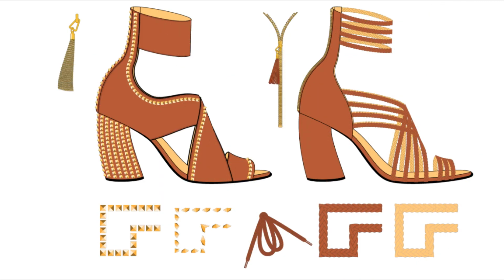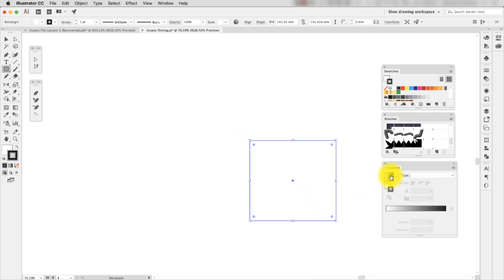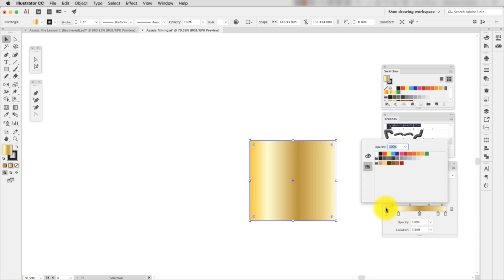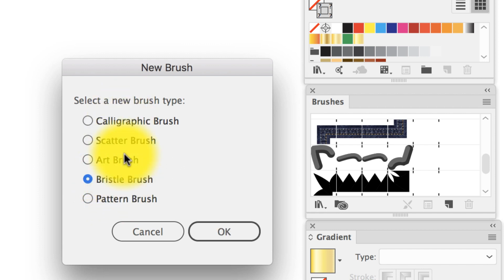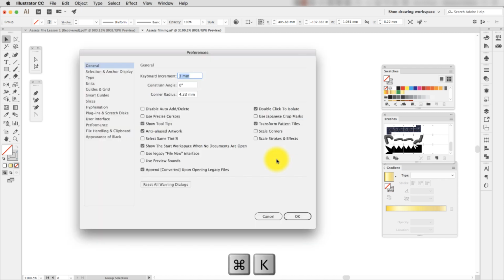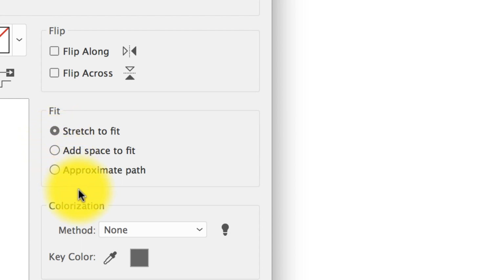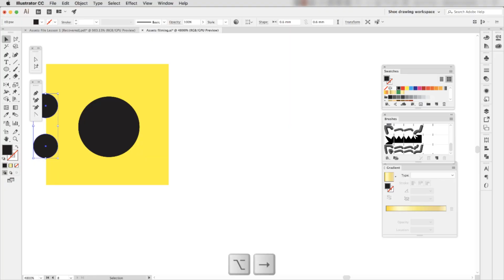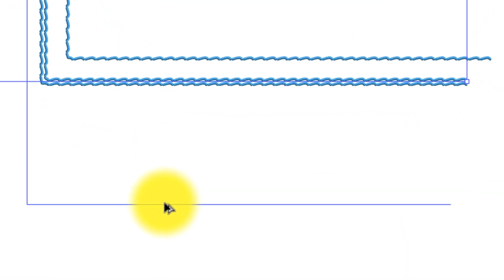Module 3: Introduction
In this module I will give you a comprehensive overview of the different brush types and how and when to use them.